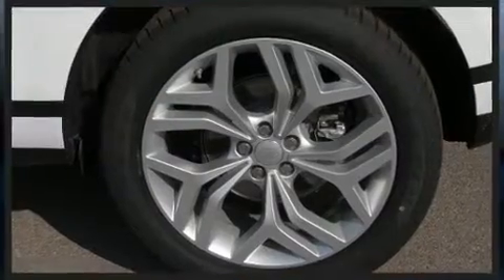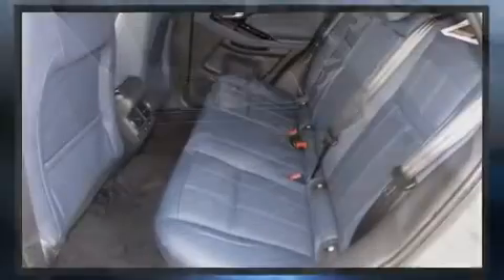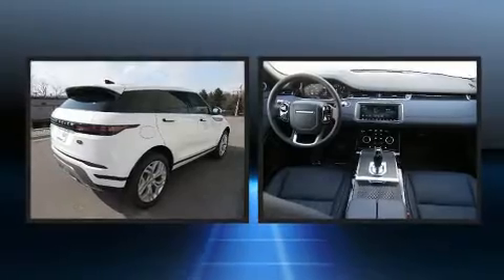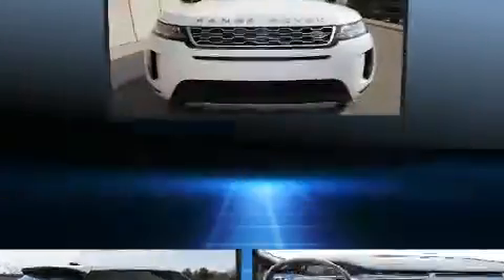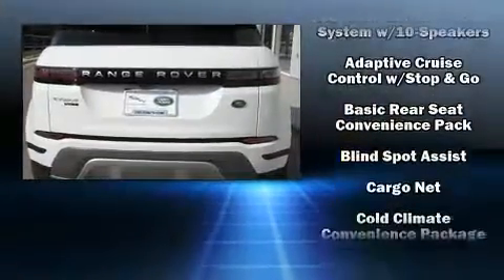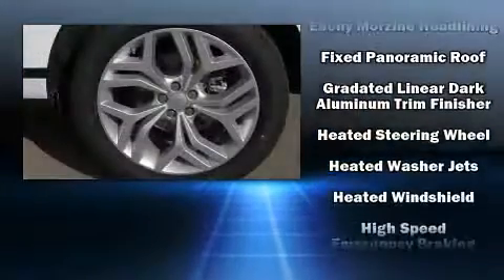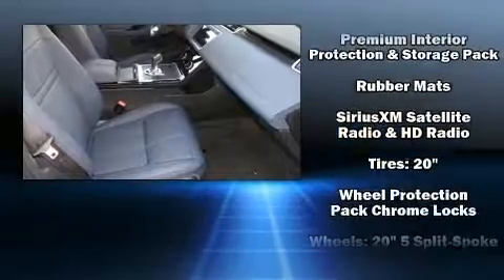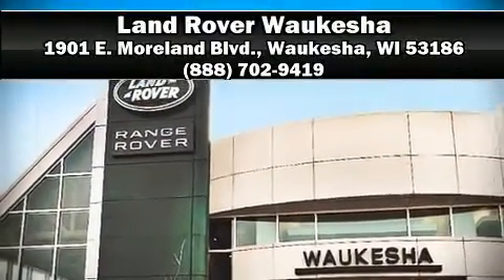2020 Land Rover Range Rover Evoque S in Waukesha, WI 53186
1901 E. Moreland Blvd.

Load your family into the 2020 Land Rover Range Rover Evoque. Under the hood you'll find a 4 cylinder engine with more than 200 horsepower, providing a smooth and predictable driving experience. Well tuned suspension and stability control deliver a spirited, yet composed, ride and drive Turbocharger technology provides forced air induction, enhancing performance while preserving fuel economy. A wealth of standard features means that you no longer have to sacrifice. Such as cruise control, voice activated navigation, power front seats, air conditioning, a power rear cargo door, rain sensing wipers, power windows, and 1-touch window functionality. Rear passengers enjoy the seat heating functionality, keeping them warm during the winter months. Audio features include an AM/FM radio, steering wheel mounted audio controls, A 10 gigabyte hard drive, and 11 speakers, providing excellent sound throughout the cabin. Safety equipment has been integrated throughout, including: dual front impact airbags, front side impact airbags, traction control, a panic alarm, an emergency communication system, and 4 wheel disc brakes with ABS. Brake assist technology provides extra pressure when applying the brakes. We'd also be happy to help you arrange financing for your vehicle. Come on in and take a test drive!